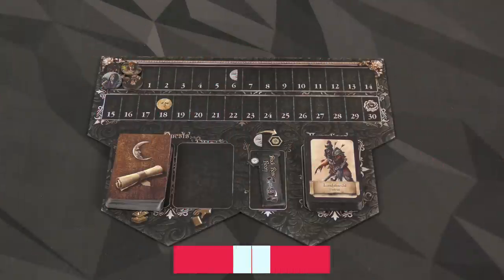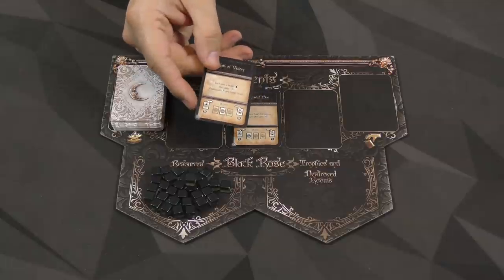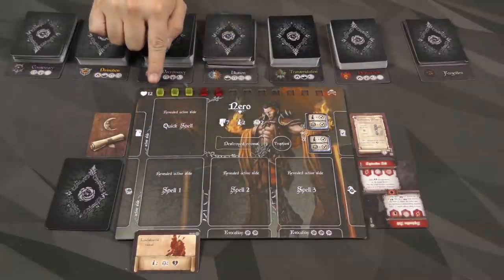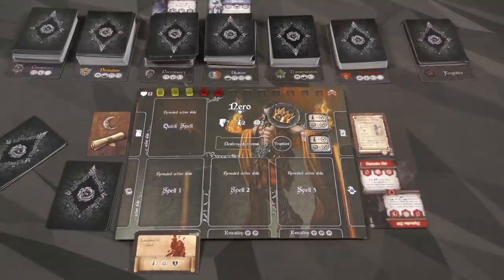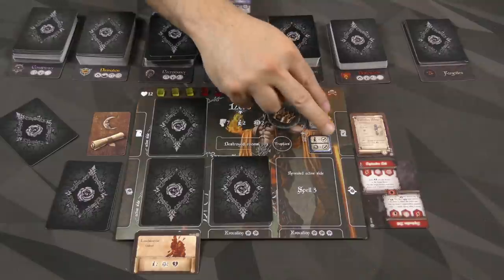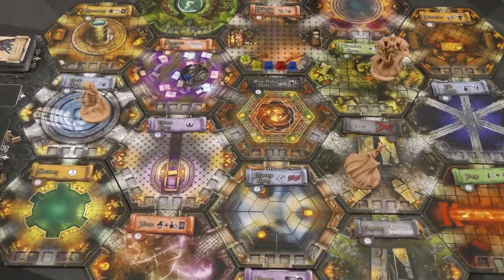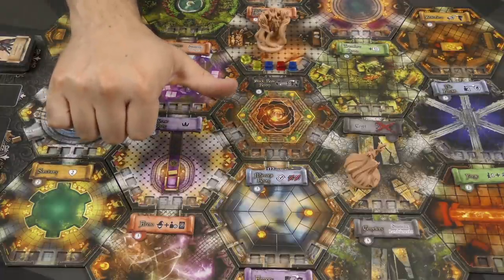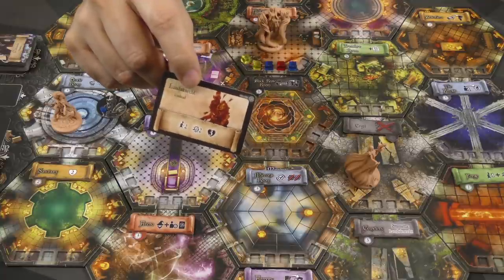Black Rose Wars Review - with Zee Garcia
Wield your magic, exert your power, and gain control of the Black Rose in this deck-building game of combat and trickery.

0:00 Intro
0:57 Overview
12:33 Final Thoughts